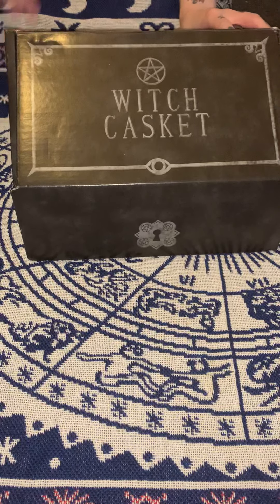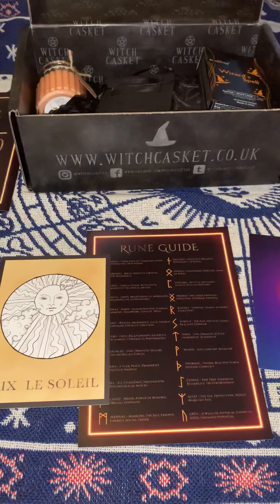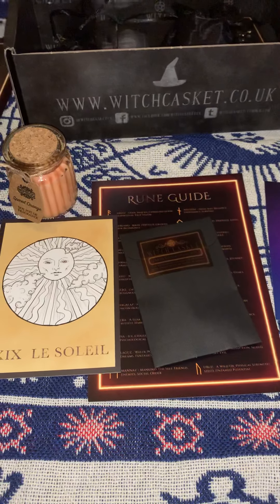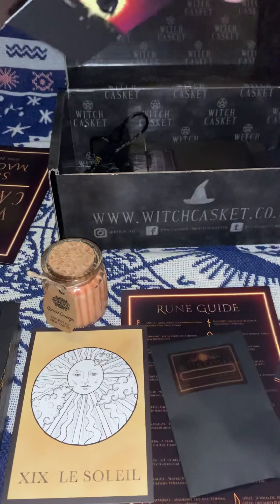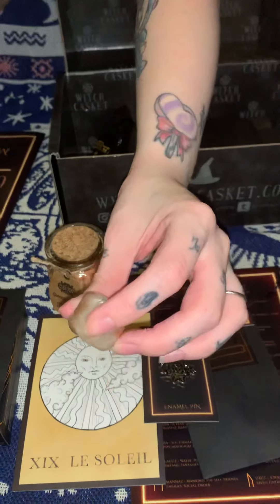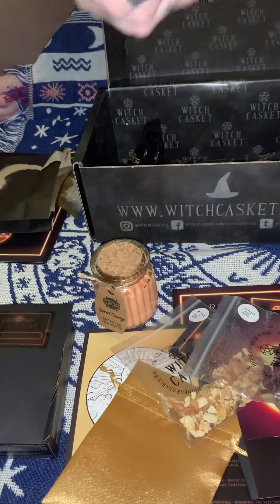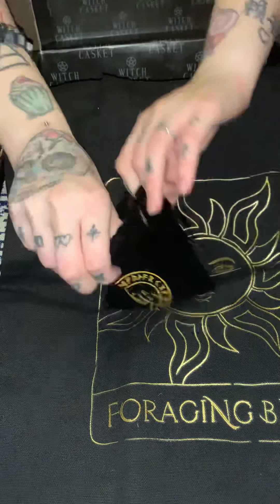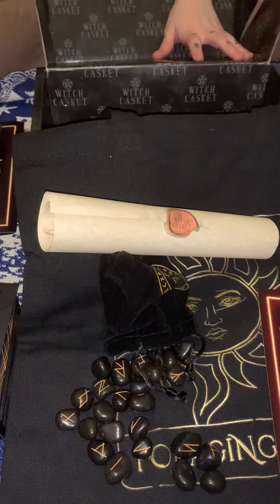Box opening for witch’s casket June 2020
Hi welcome sorry if I sound wired had a long day
And please any helpful comments welcome